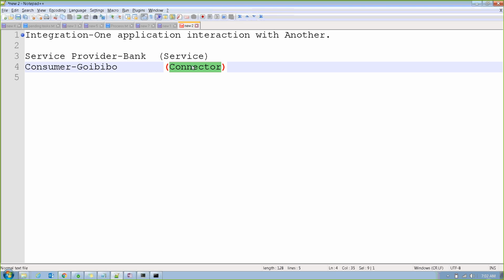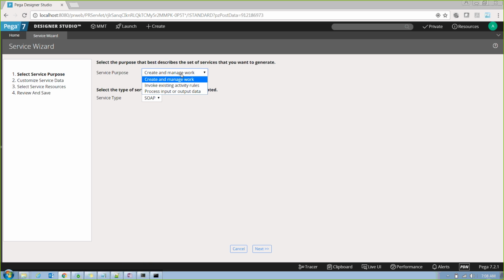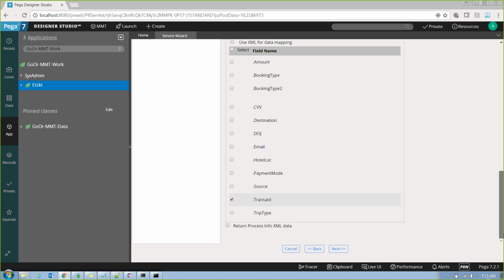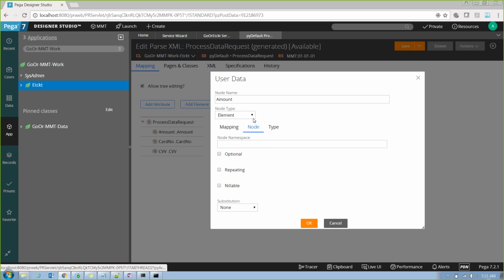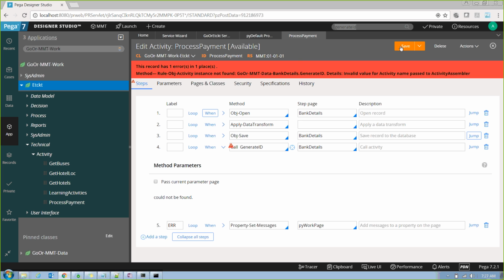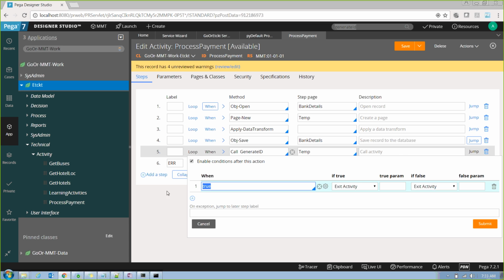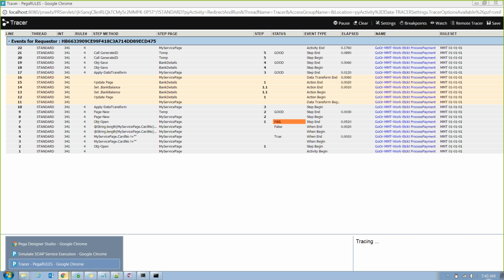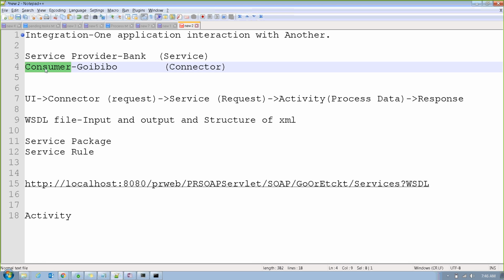How to Configure Soap Service | PEGA Online Classes | PEGA Training by Nikhila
Dear Students,